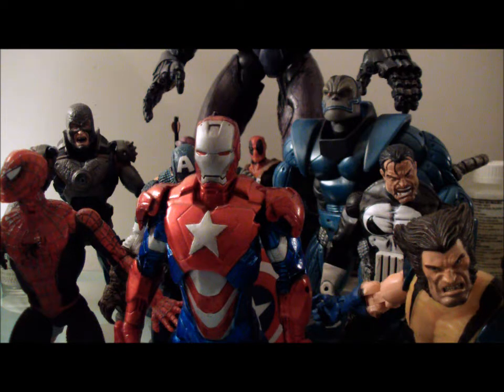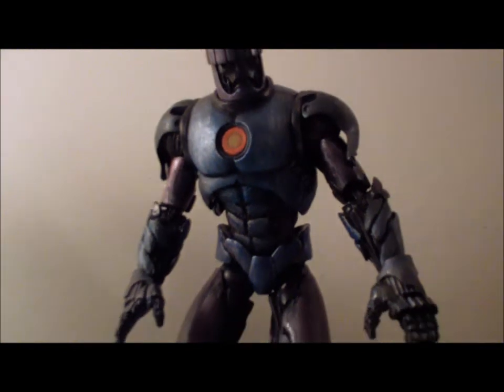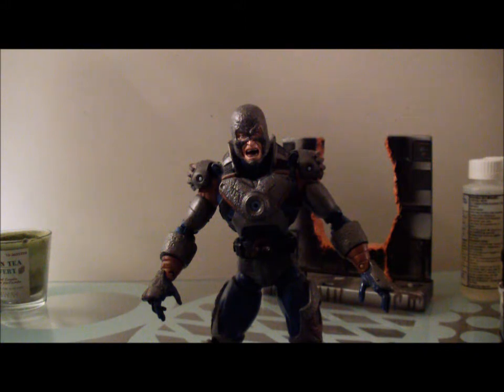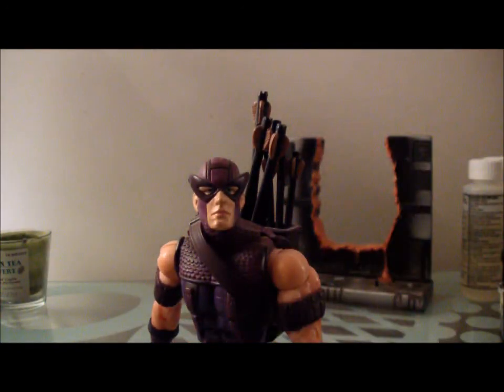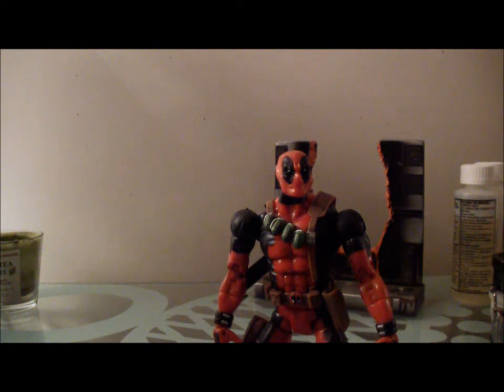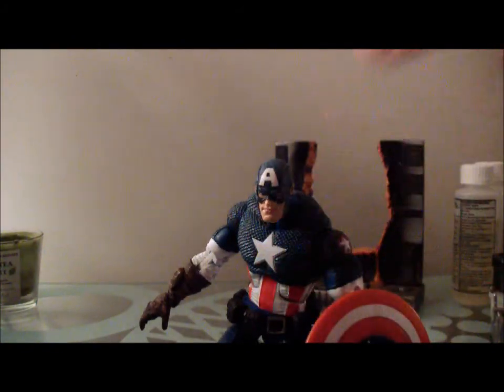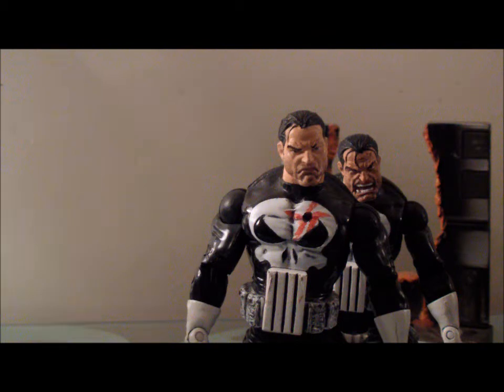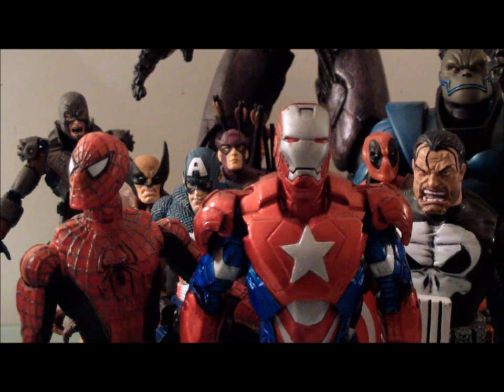Marvel Legends Top 10 Wolverineboy97's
hey everybody here is my list of my top 10 favouritee marvel legends in my collection. this top 10 is based off the top 10 "faourite action figures", that means these are the marvel legends in my collection that really stick out for me. I might do an update in a future but i just wanted to upload this already ! jeez this is a long ass top 10 ! i will make a top 10 based off of my mavel legends that inspired me to collect more and more. so yeah !